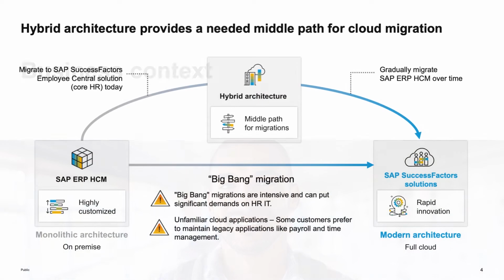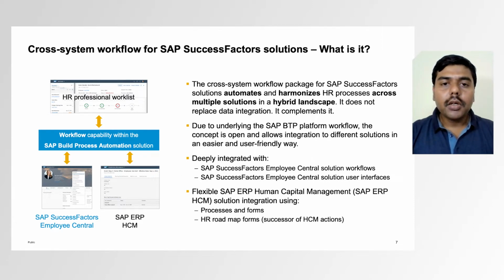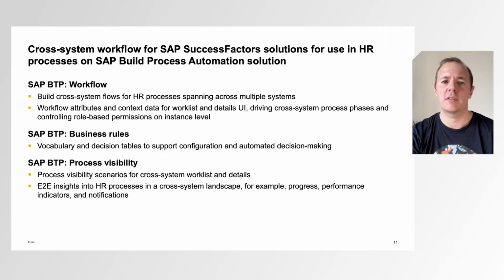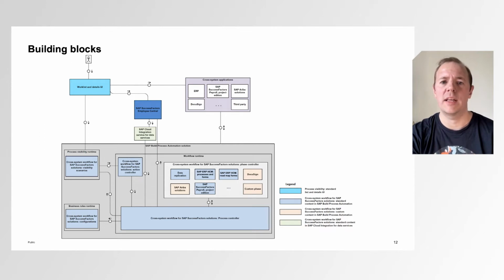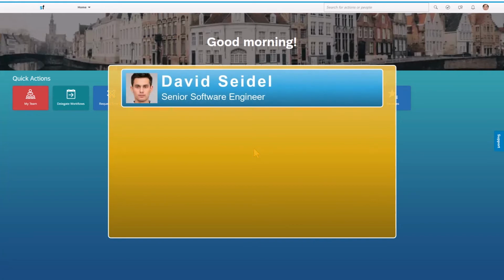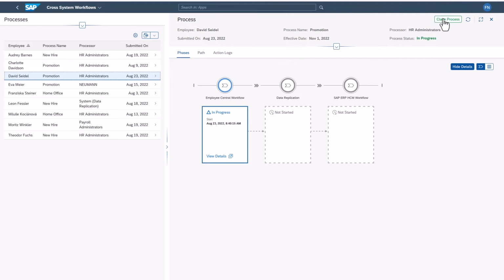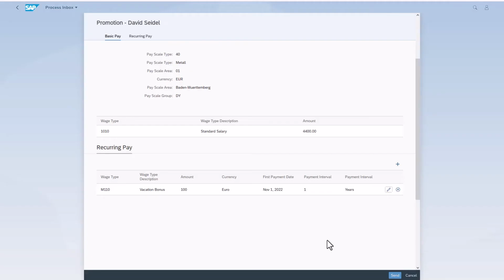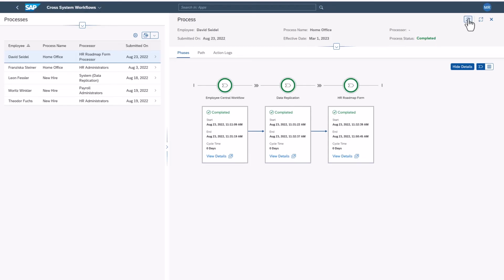Cross-System Workflow to Streamline HR Processes [AP201]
A hybrid landscape with business processes spanning on-premise and cloud applications is a business reality today. Find out how cross-system workflows support existing customers with on-premise HCM payroll solutions from SAP as they embark on their own cloud journey by helping them overcome current integration challenges in running business processes across different applications.

Track High Level: Application and Business Processes
Level: Advanced
Session Type: Lecture